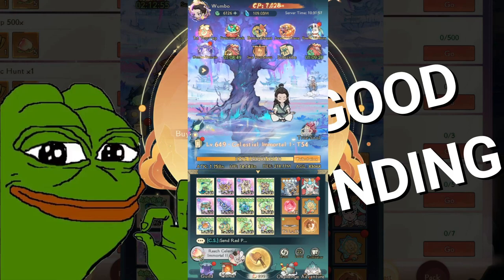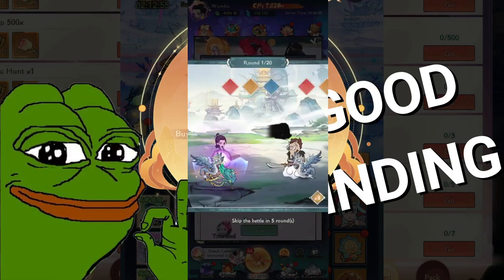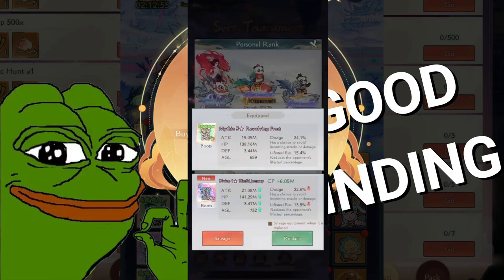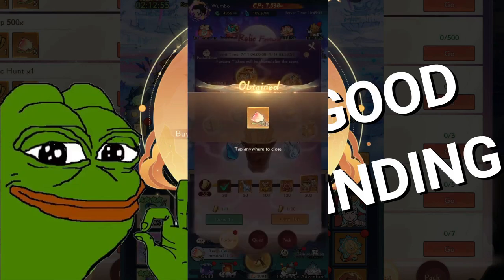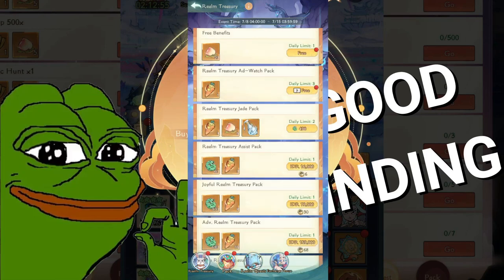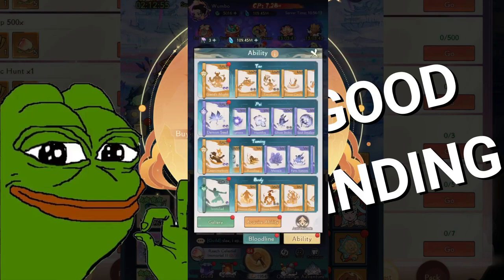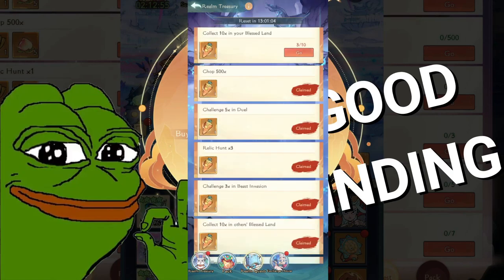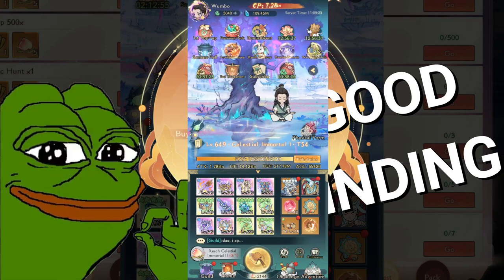GET GOOD at GRINDING on Nobody's Adventure Chop Chop 🤑🤑🤑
Level up your Grinding knowledge and efficiency with these video's information :D